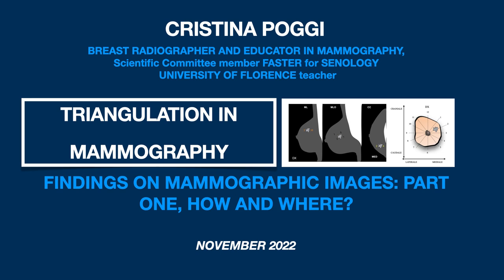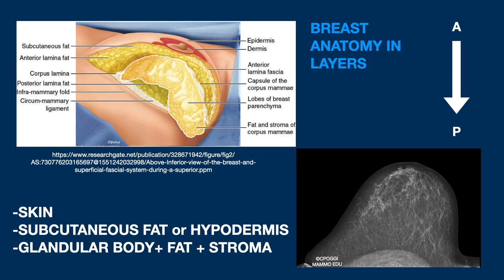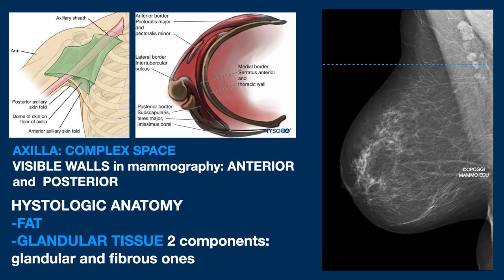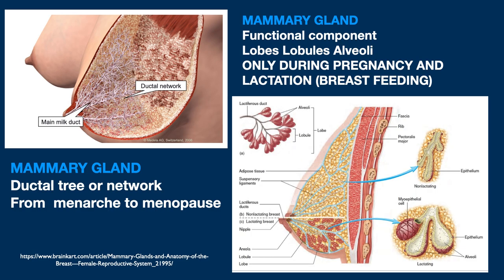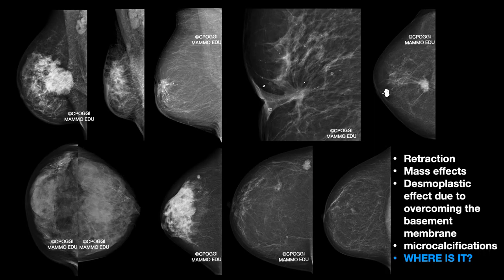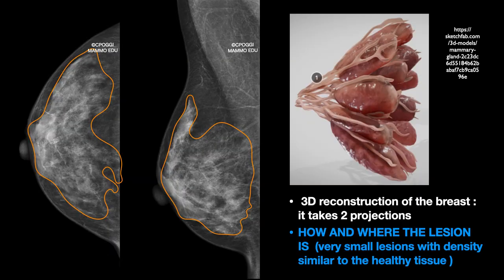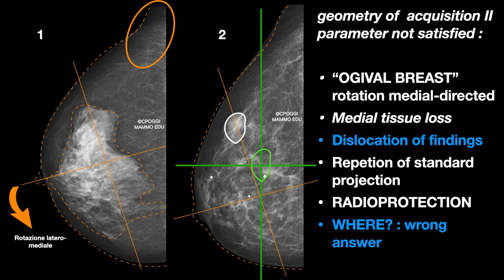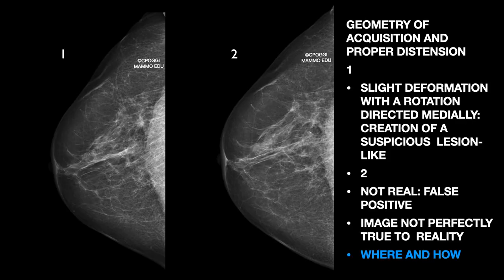THE MAMMOGRAPHY FINDINGS: PART ONE, HOW AND WHERE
This lecture is part of a series of three, in which triangulation of a suspicious mammography finding will be dealt with, so  to carry out any in-depth-studies to characterize it. The important role of the mammographer is described, which is to produce optimal images with a high diagnostic information: geometry parameters satisfaction allows the exact reproduction of the breast, as faithful as possibile to reality, so to answer to the questions: how and where the finding to study  really is.